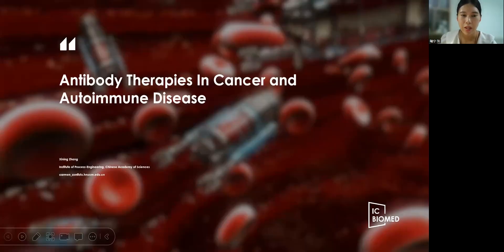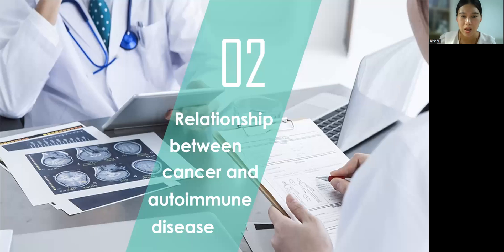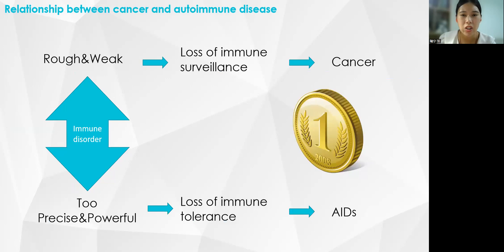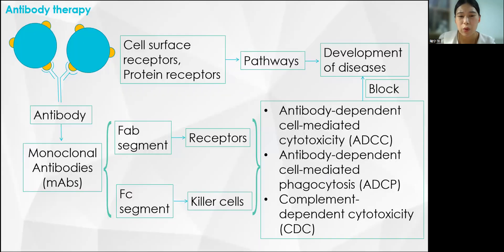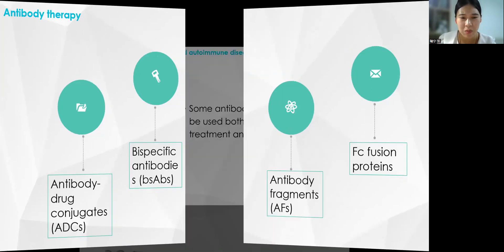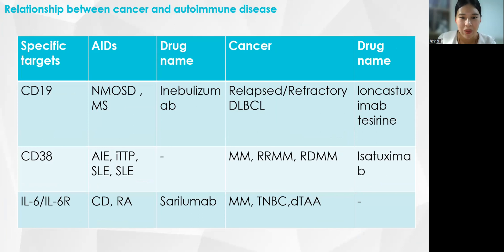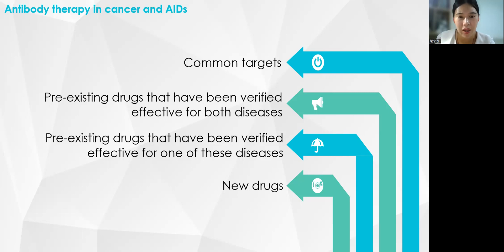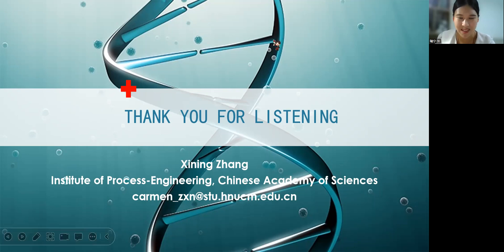ICBioMed 2023-Antibody Therapies In Cancer and Autoimmune Disease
Title: Antibody Therapies In Cancer and Autoimmune Disease
Presented by: Xining Zhang